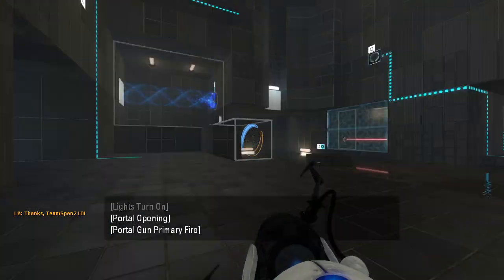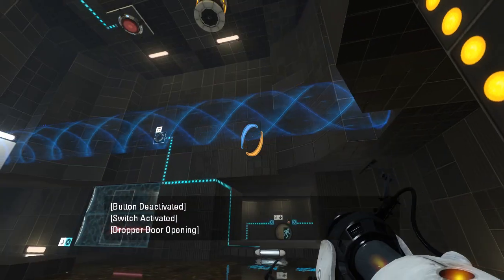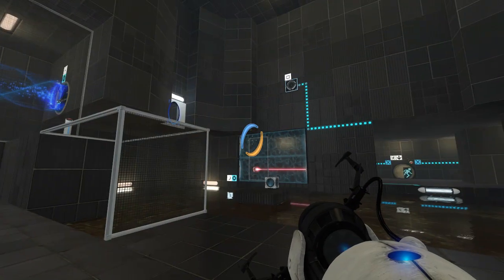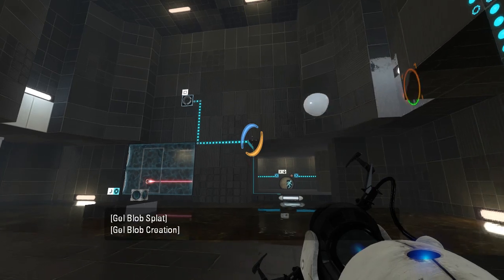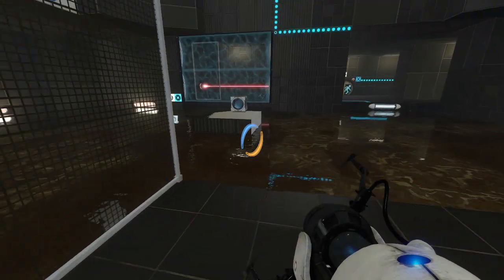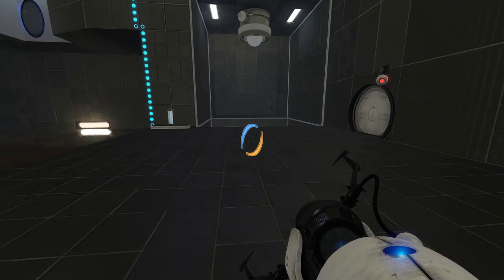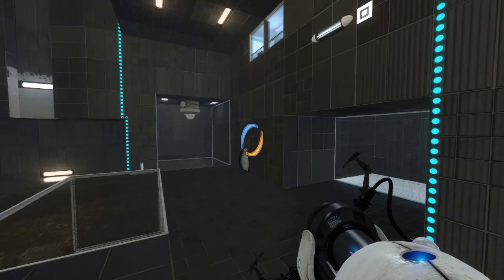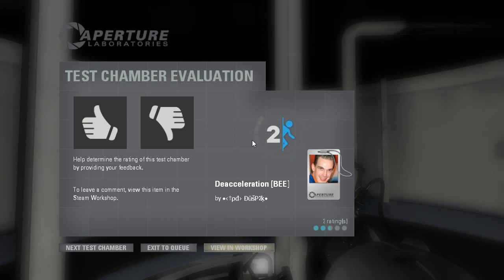Portal 2 PeTI -"Deacceleration" by •‹†ρđ› ĐūšР2ķ•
Blind playthrough. I guess I broke it?